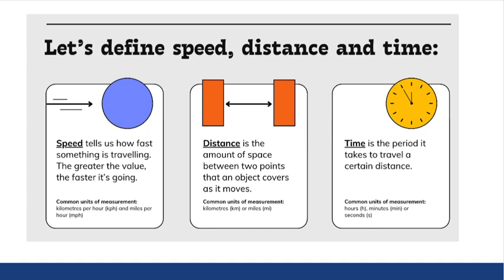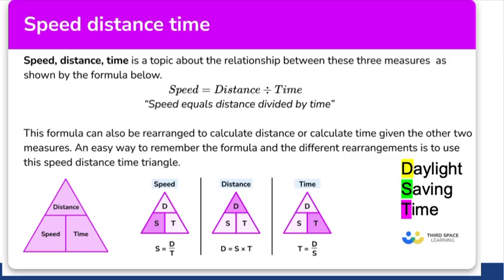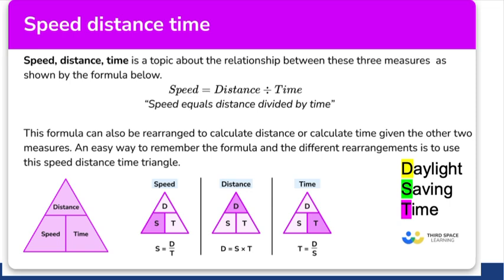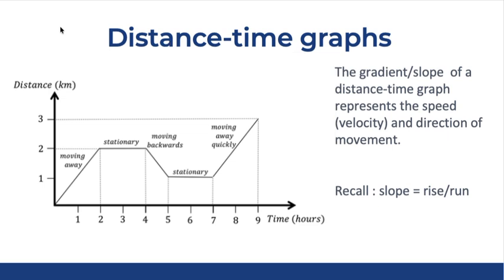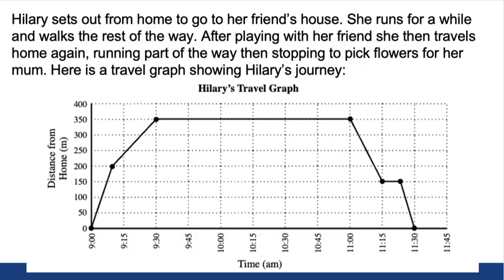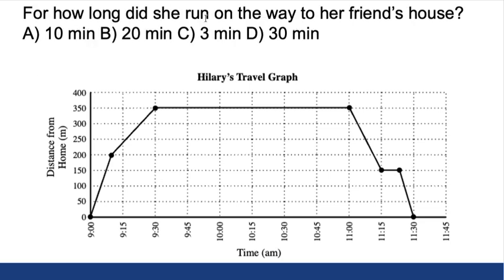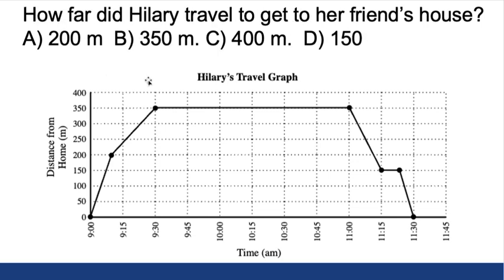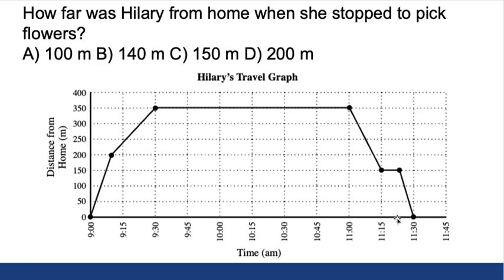Distance-Time Travel graphs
Stage 4 (Year 8): students study ratios and rates including speed and interpreting/constructing distance–time (travel) graphs — recognising horizontal lines (stopped), different slopes (different speeds), and calculating speed for straight-line segments.
Education NSW

Stage 5 (Year 9): students build on Stage 4 to interpret distance–time graphs where speed is variable, match graphs to real situations, and record distance at equal time intervals then draw graphs.
Education NSW